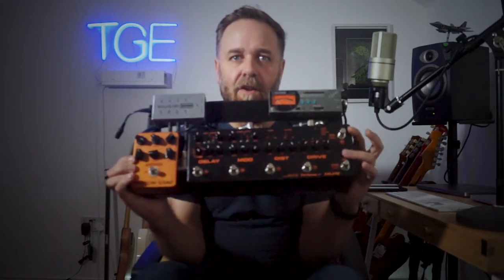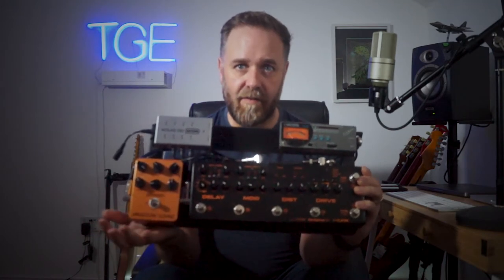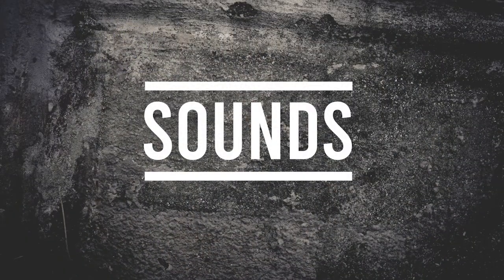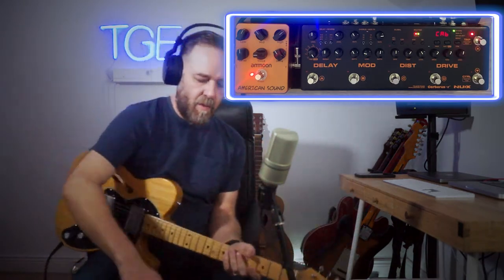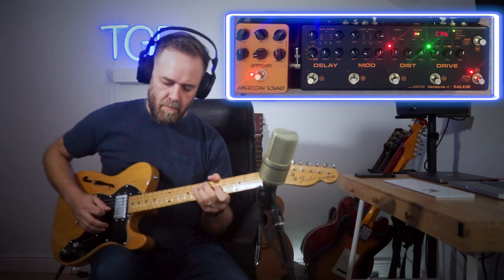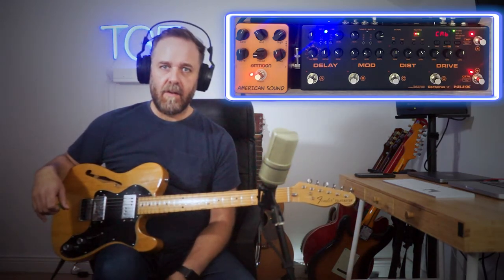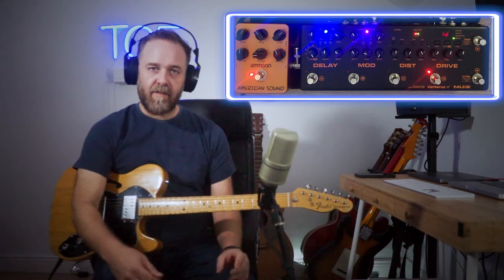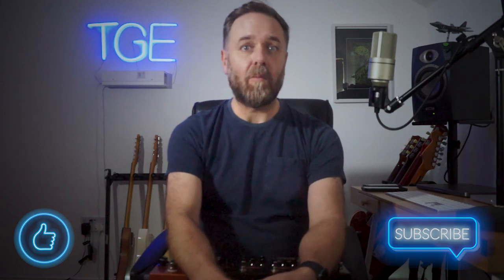The Amoon American Sound with the NUX Cerberus. A really great sounding affordable ampless rig.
Hello all.

First off apologies for the poor quality picture in this video. I accidentally had my camera set to manual focus and didn't realise the focus was a bit soft.

IN this video I'm combining the NUX Cerberus with the Amoon American sound on a small pedalboard to build a very affordable rig for gigging or recording without an amplifier. So plugging directly into a mixer or recording interface.

This is the fourth video I've made about the American sound in various different rigs and it really is just an amazing piece of kit. I cant recommend it highly enough. In my personal opinion is does benefit from some sort of speaker simulation, though a lot of people use it without.

I recently picked up the amazing NUX Cerberus and was extremely impressed by it's sound and switching capabilities and immediately knew it would make a great direct board solution for recording or live and with it's great routing capabilities and it's IR loading capabilities I knew that the American sound would work great in the loop.

All in all a really compact lightweight gigging solution. You could also send the right output to an amp with no IR and the left output with an IR to the desk for front of house sound. Very Impressive.